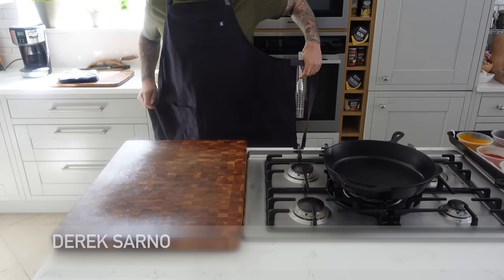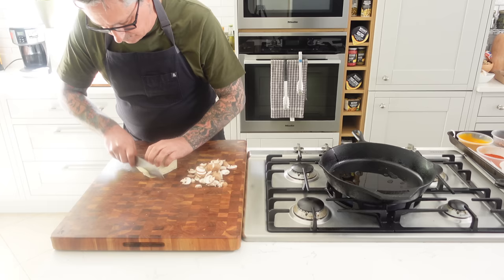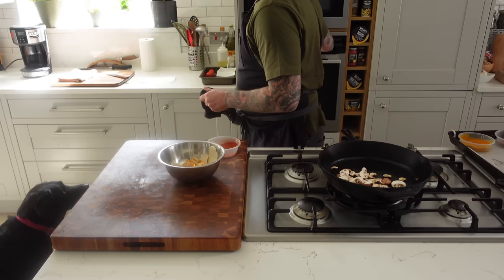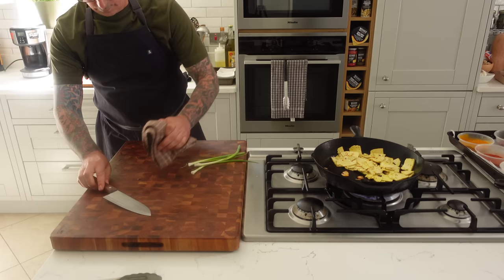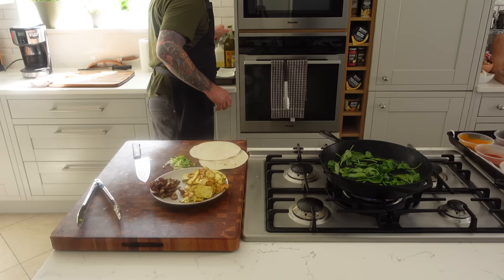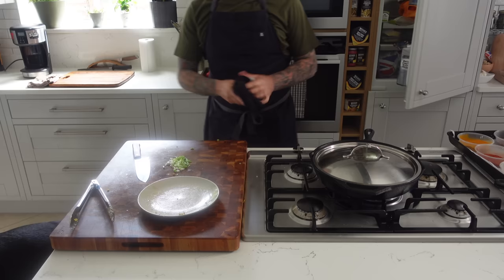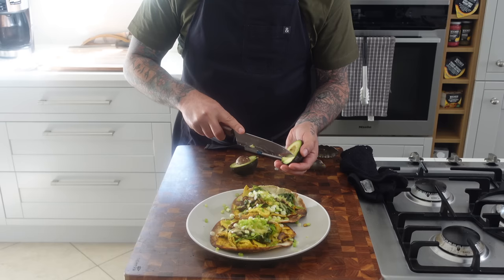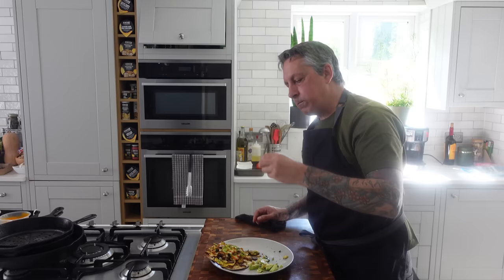CRISPY Tortilla toppers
Let’s elevate the breakfast/lunch game with these Savory Tortillas using marinated shaved Tofu, Mushroom & Spinach! We’ll indulge in flavor-packed adventure with tender, marinated tofu as it meets golden-brown button mushrooms and vibrant baby spinach. A dash of vegan cheese adds a creamy twist that'll keep you craving more. From searing mushrooms to crisping tofu, each step is a journey.

Crafting these tortillas is a breeze, and the optional toppings you can add are endless as you make these your own and take this dish to new heights.

Savory Tortillas with Tofu, Mushroom & Spinach (Breakfast, Lunch or Dinner)

Ingredients:

2 (6-8 inch) tortillas
150g extra firm tofu (about half a block), thinly sliced
150g brown button mushrooms (a handful), sliced
Handful of baby spinach
Small handful of shredded vegan cheese
Olive oil
Seasonings:

1 tsp cracked black pepper
½ tsp turmeric
Pinch of granulated onion
Pinch of granulated garlic
Pinch of chili flakes
Pinch of black salt
Optional Garnishes:

Diced green onion
Sriracha
Avocado
Instructions:

In a mixing bowl, gently toss the thinly sliced tofu with a drizzle of olive oil, turmeric, chili flakes, granulated garlic, and granulated onion until each slice is evenly coated. Set aside.

Heat a skillet over medium-high heat. Add a touch of cooking oil to the skillet and arrange the sliced mushrooms in a single layer. Sear and sauté the mushrooms for a couple of minutes until they develop a golden-brown hue around the edges. Push the mushrooms to one side of the skillet.

On the other side of the skillet, add the seasoned tofu slices. Cook for a few minutes until the tofu edges become delightfully crispy and golden. For a delightful eggy note, sprinkle a pinch of black salt over the tofu. Stir frequently to ensure even cooking.

Once the mushrooms and tofu are cooked to perfection, transfer them to a plate.

In the same skillet, place a generous handful of baby spinach. Stir and gently heat the spinach until it wilts. If needed, introduce a bit more olive oil and a pinch of salt to enhance the flavors. Transfer the wilted spinach to the plate with the cooked tofu and mushrooms.

Turn off the skillet's heat. Warm the tortillas in the skillet for a brief moment.

To craft the tortillas, distribute the cooked tofu, mushrooms, and spinach evenly over each tortilla. Sprinkle a modest portion of shredded vegan cheese on top.

Cover the skillet with a lid to allow the vegan cheese to melt gracefully for approximately one minute.

For an extra touch, adorn the tortillas with diced green onion, a drizzle of sriracha, and slices of creamy avocado.